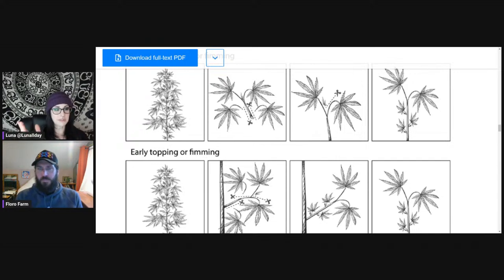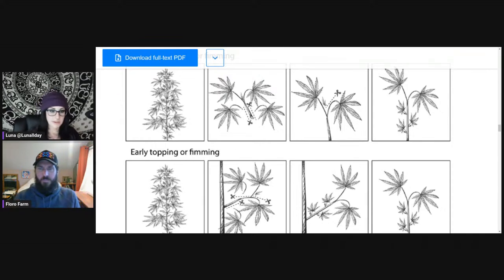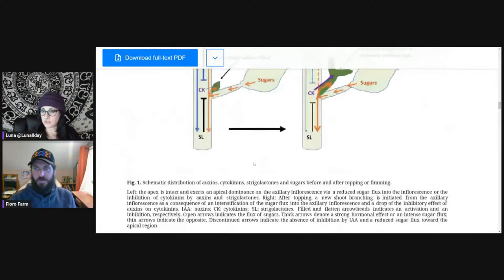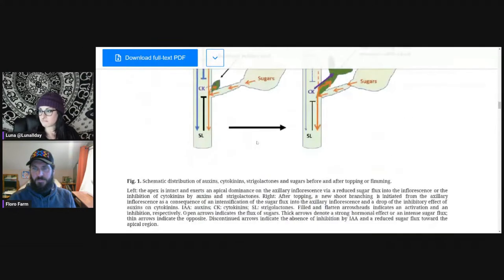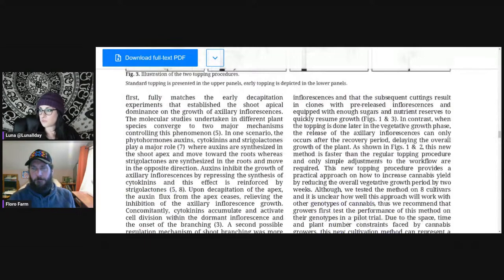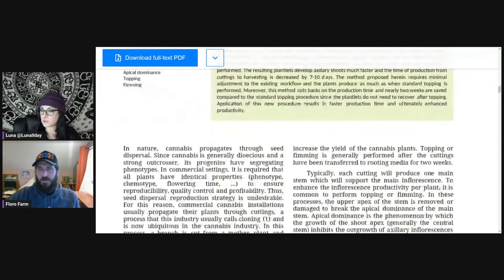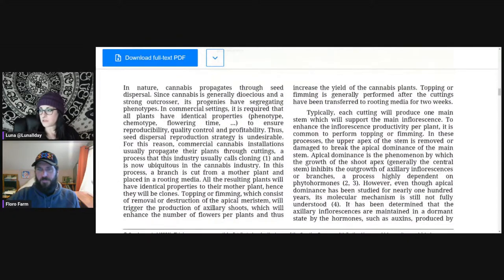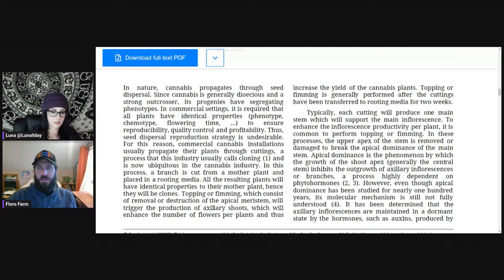Advanced cultivation Techniques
Join Heston Allcorn and Luna Whitcomb as they cover innovative living soil techniques, their effectiveness and how to integrate them into your garden.